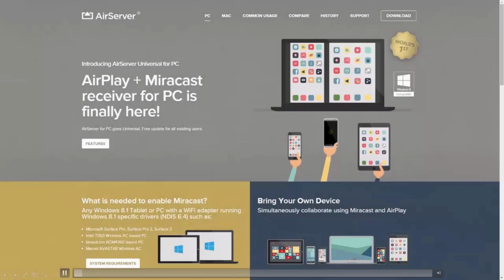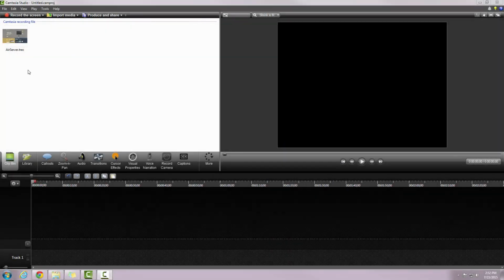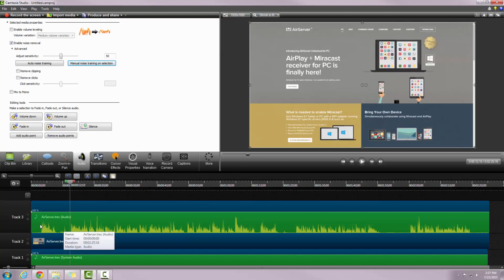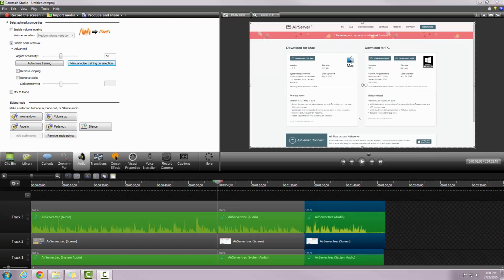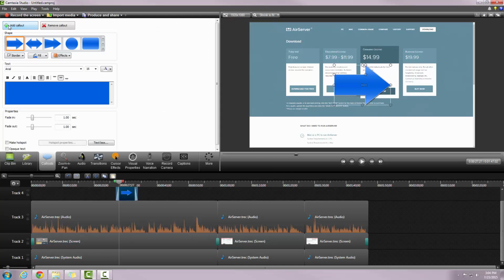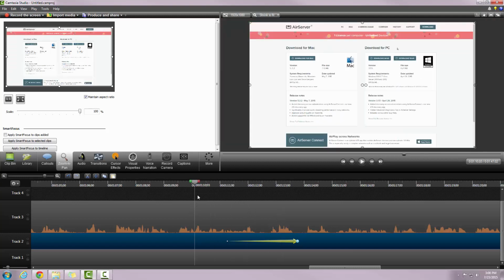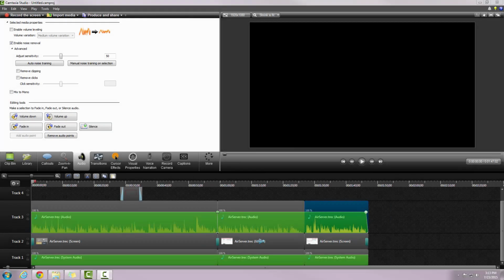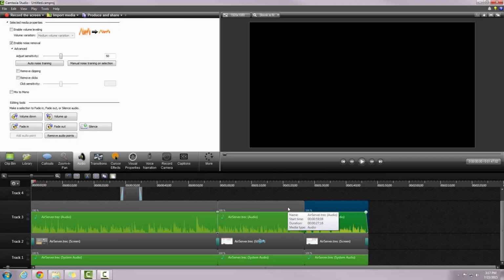Screen Capture Tutorial